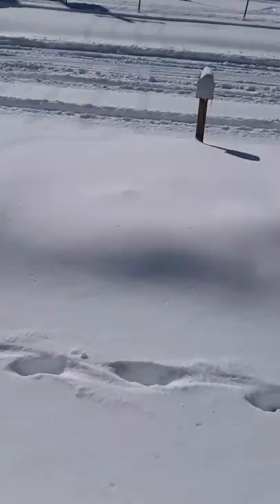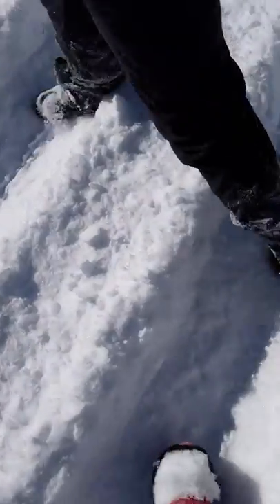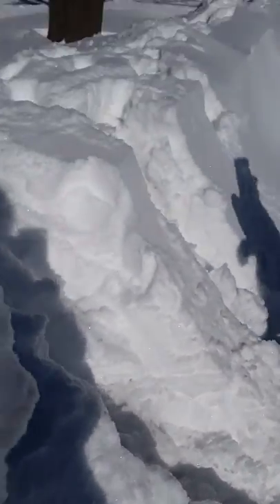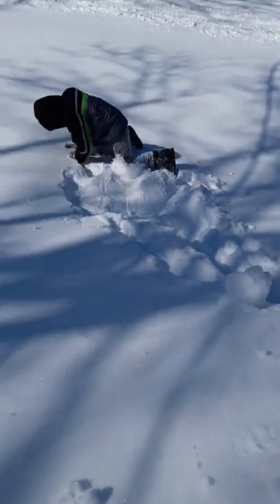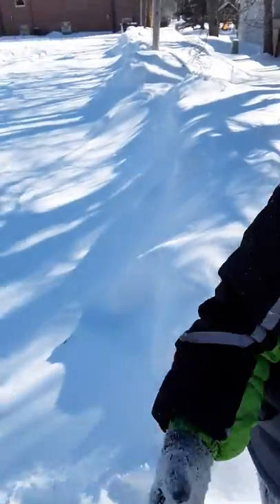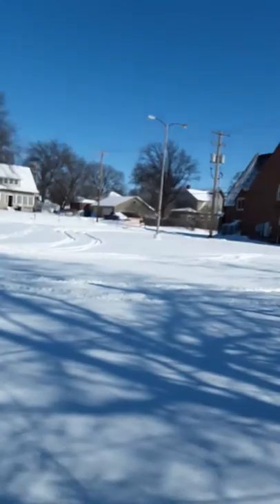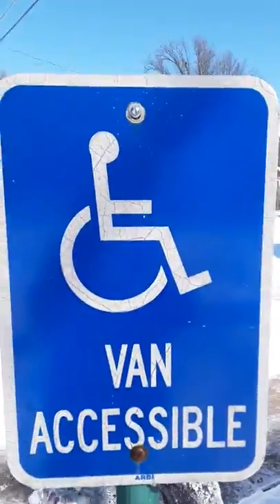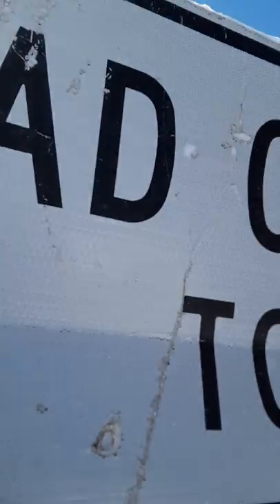Playing in the snow with my lil bro!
Sorry that it was so shaky all I could see was black because it was so dark out! I will try better next time